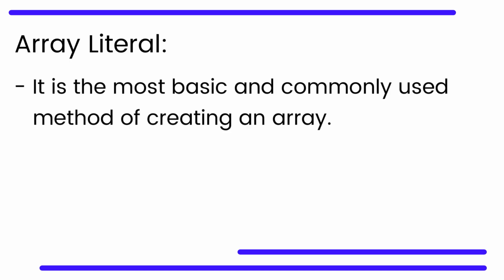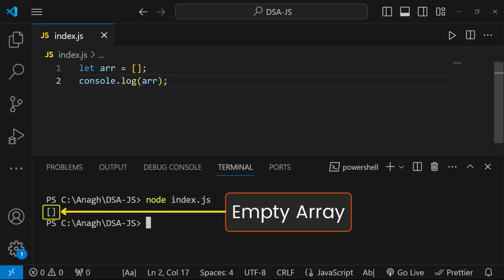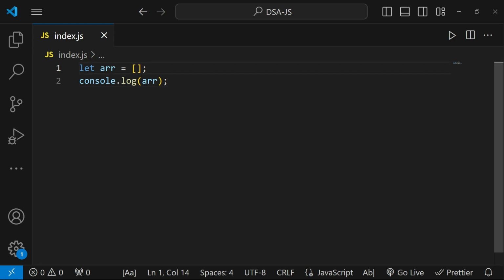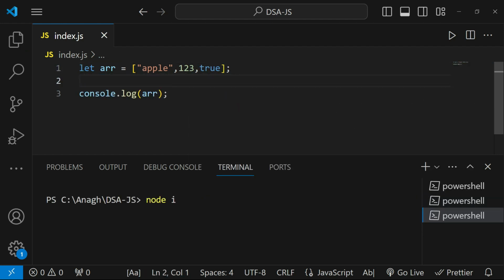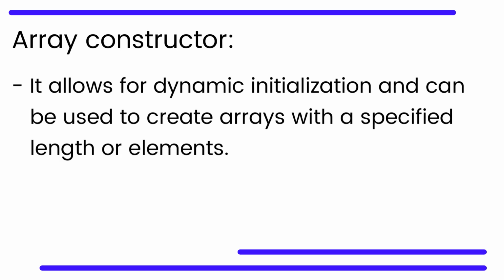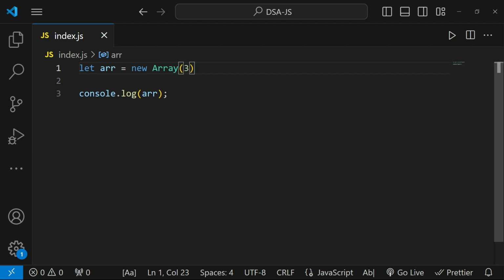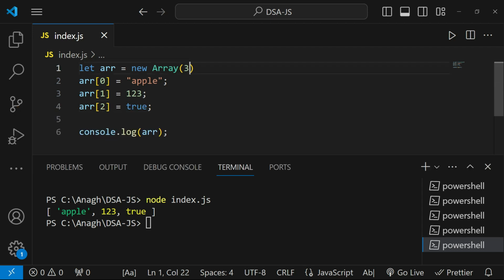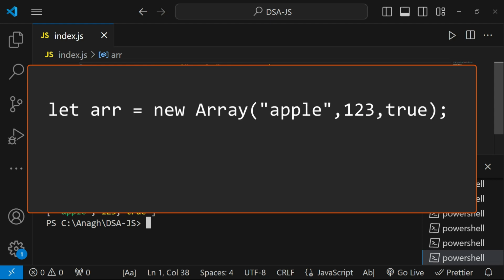Different ways of creating an array in JavaScript | AnaghTech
In this video, we'll learn different ways to creating an array in JavaScript. First using Array() literal notation then using the Array() constructor.